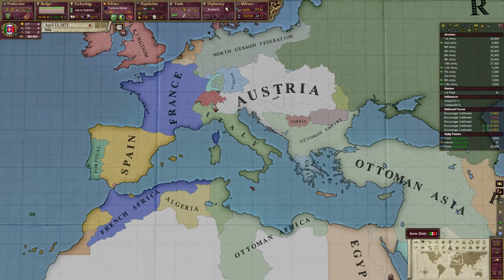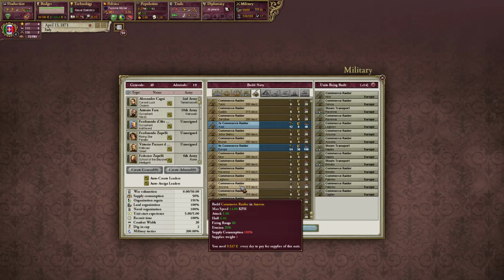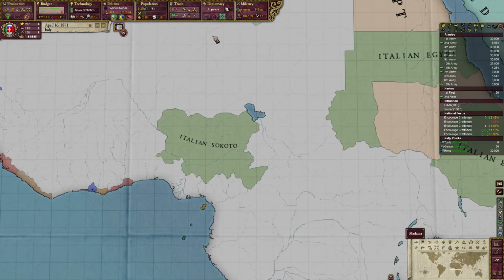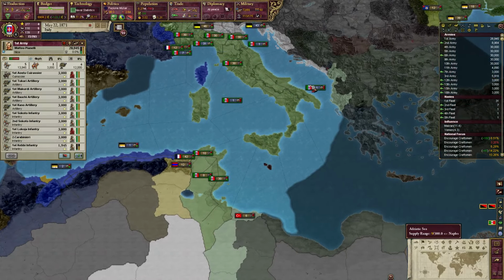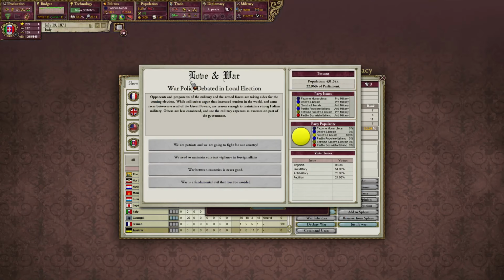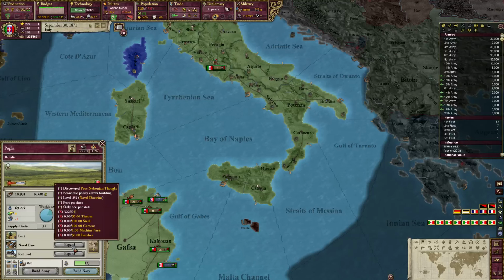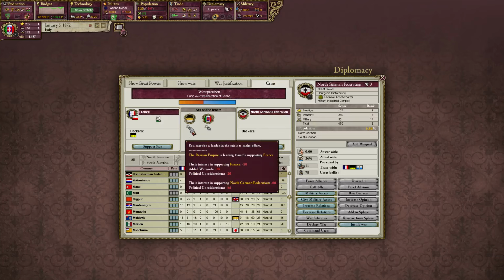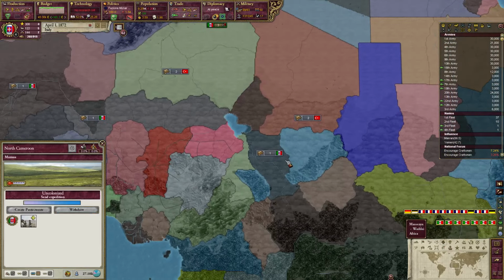Victoria 2 Italy 15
Colonies!!!